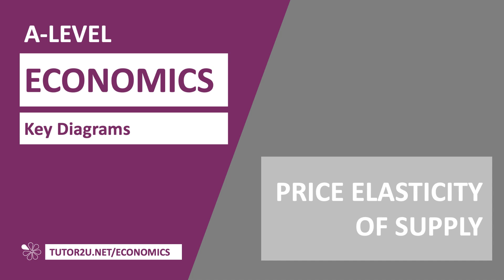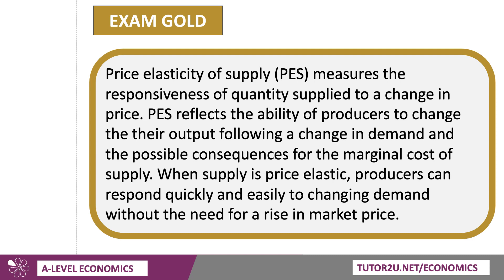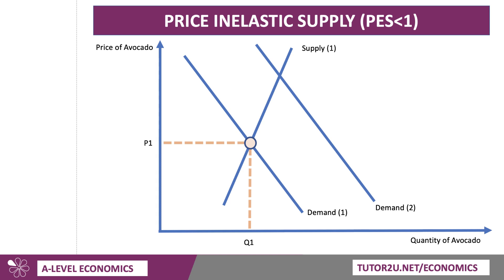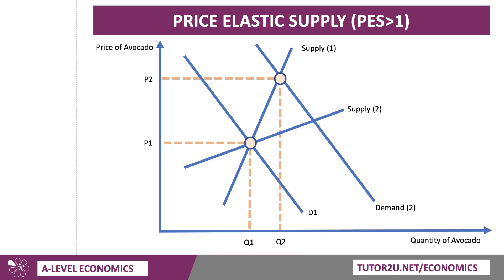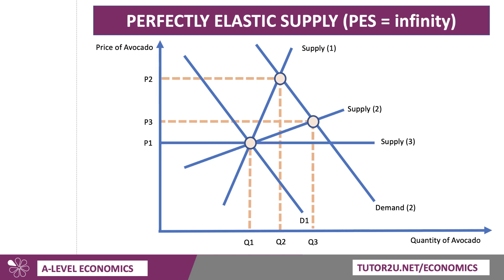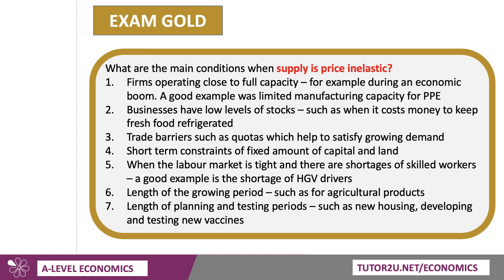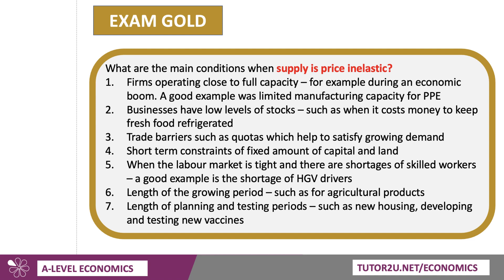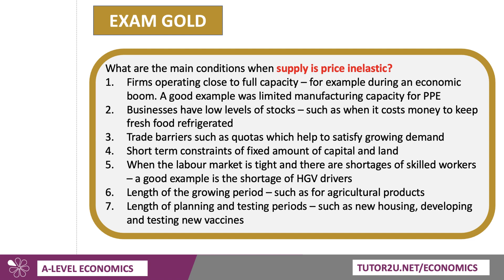Key Diagrams - Price Elasticity of Supply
In this revision video we focus on price elasticity of supply diagrams.